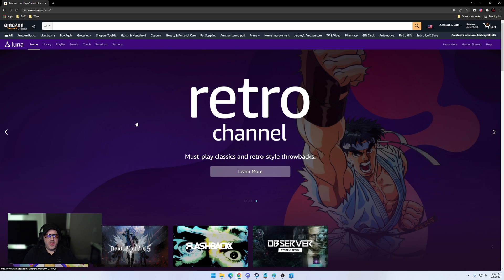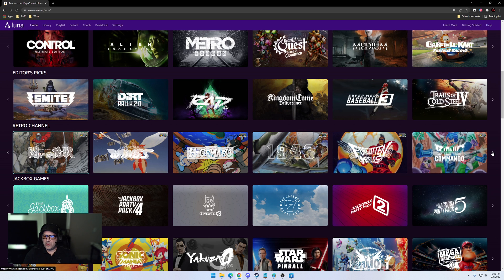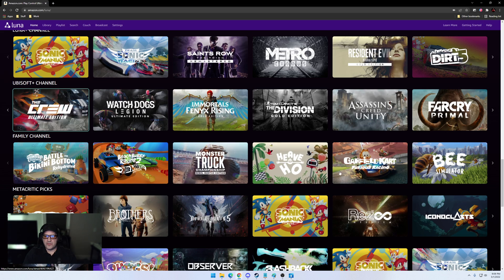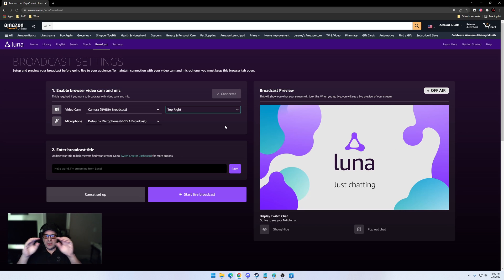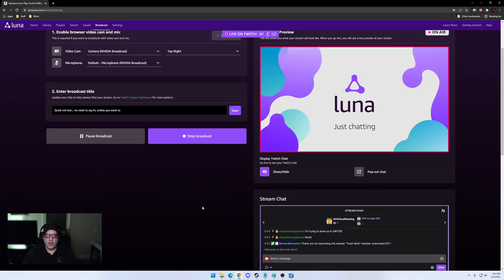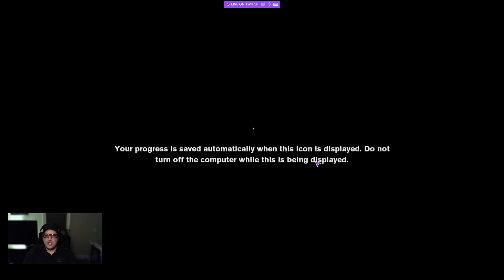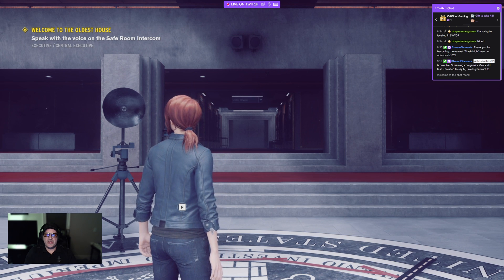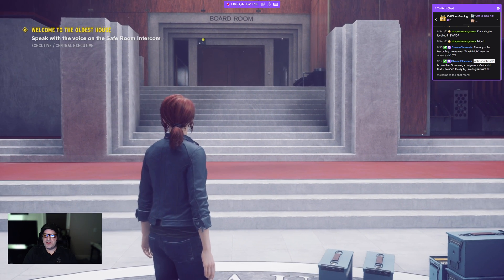How to stream Amazon Luna to Twitch and More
Today is the day for the Amazon Luna family.  They announced full release in the US, multiple new game channels added, and direct to Twitch native streaming.

I also added one tip you REALLY need to use!